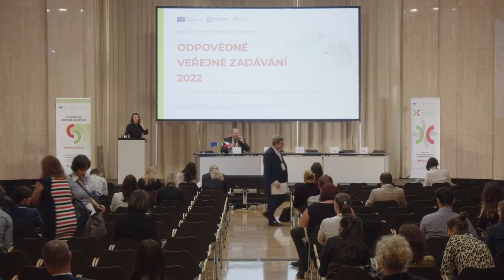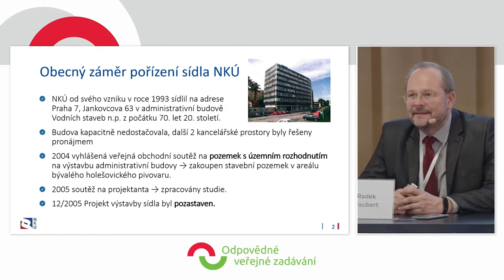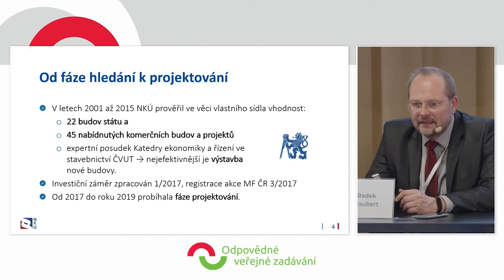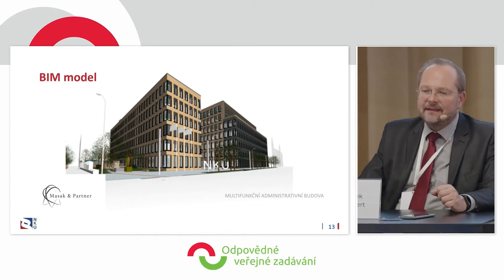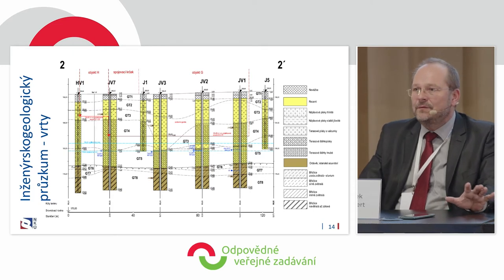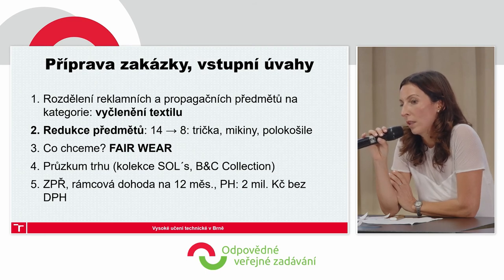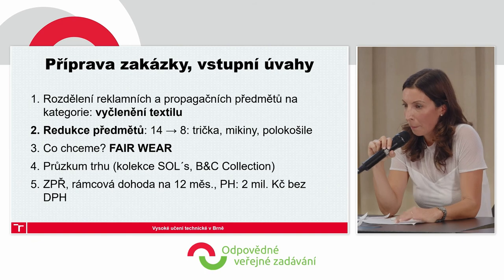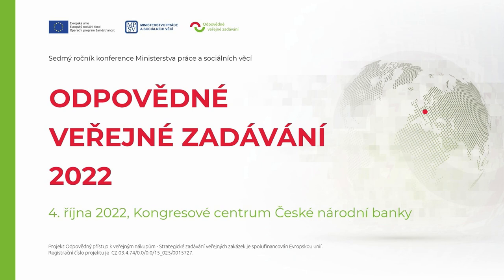Conference RPP - part 6 Responsible Public Procurement Marketplace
Learn from the best! Examples of tenders from Contracting Authorities